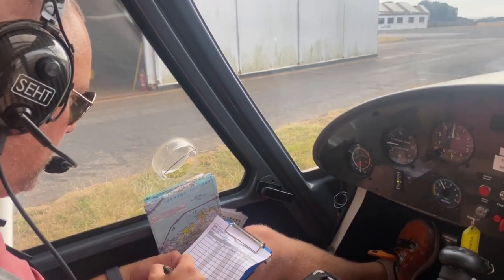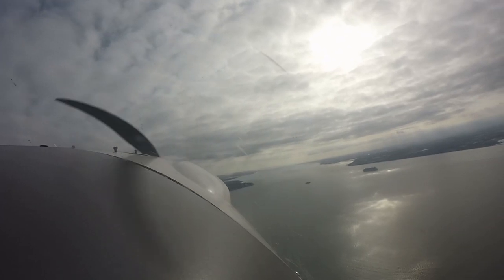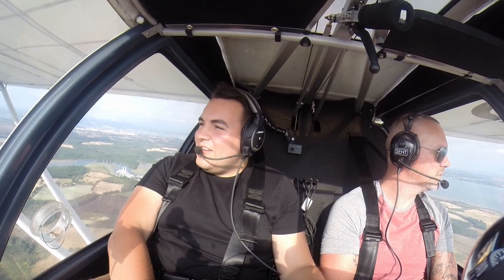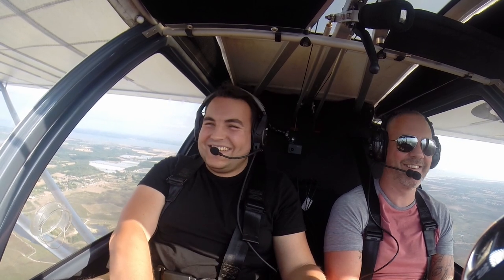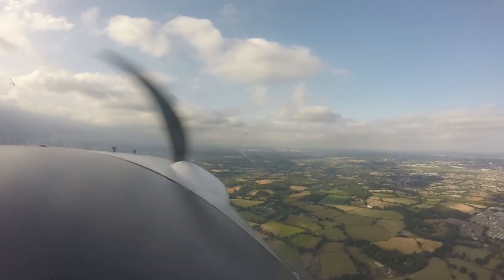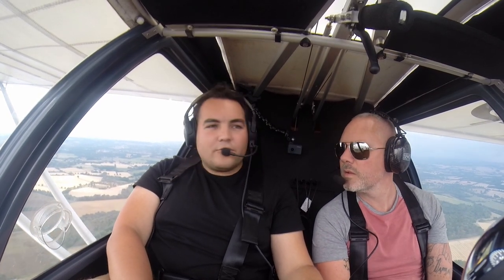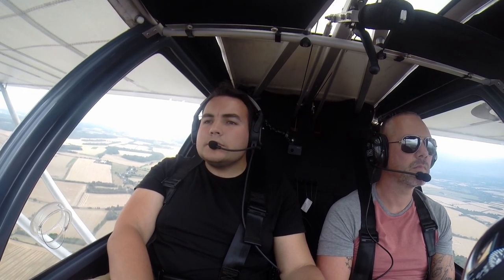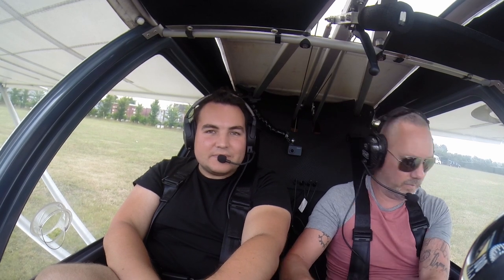My FIRST MICROLIGHT Experience! Ikarus C42 Flight - Solent to Chilbolton [HD Pilot VLOG | ATC Audio]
I fly with good friend and Microlight pilot Ian (Instagram: @Wikarus_icarus from Lee-on-Solent (EGHF) to Chilbolton Farm; a farm strip near Winchester, Hampshire. This was my FIRST EVER microlight experience, which inspired me to complete my microlight differences training.

Equipment Used -
iPhone 11
iPad mini 3 with SkyDemon